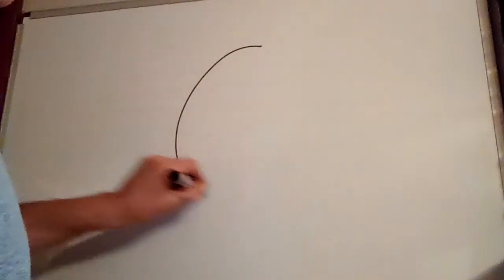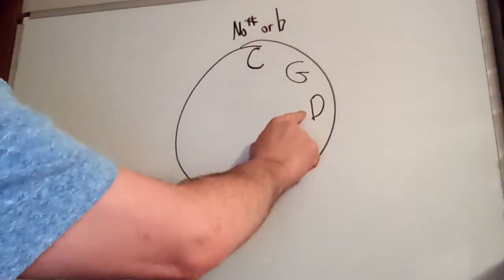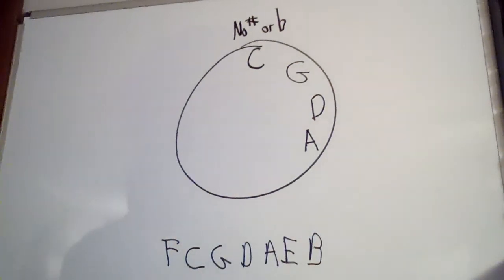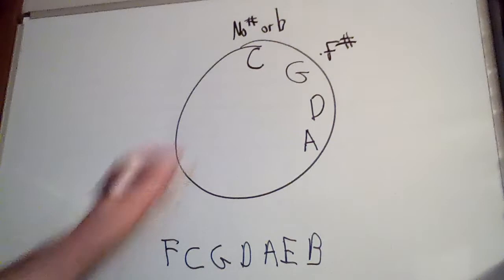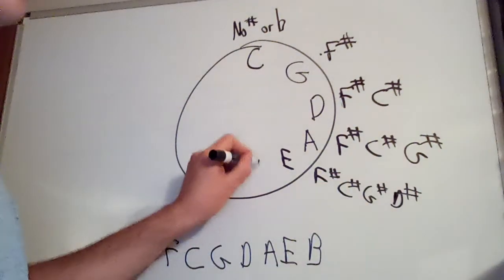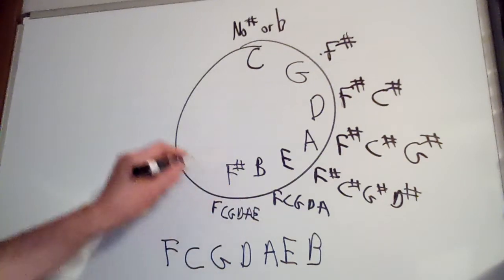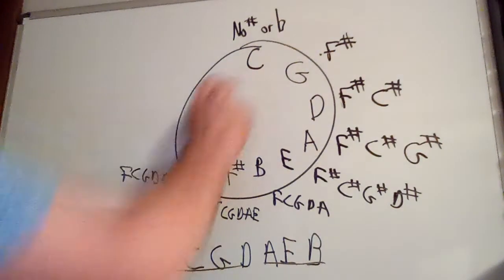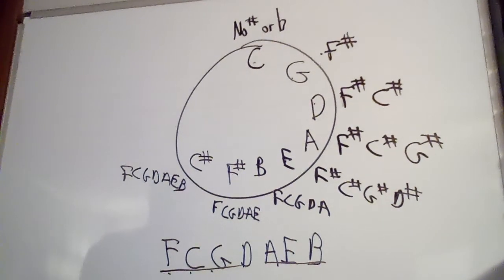Sharp Key Signatures